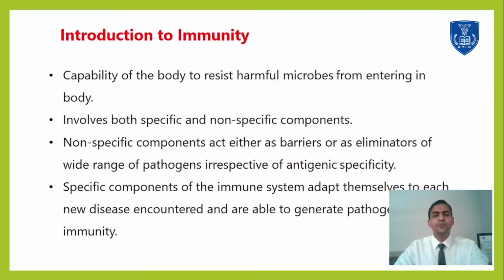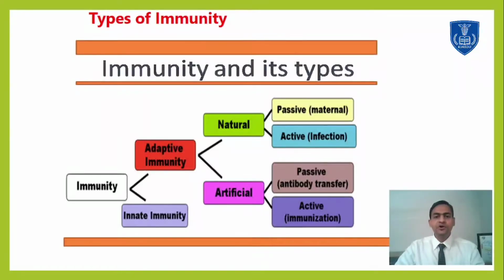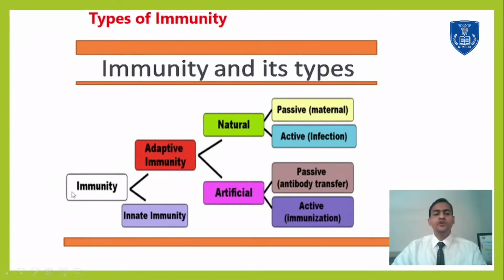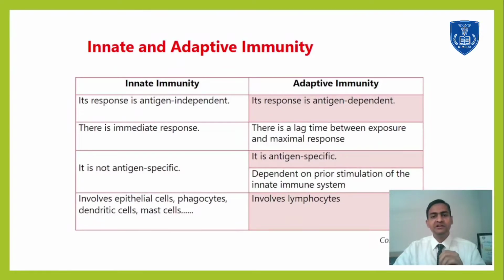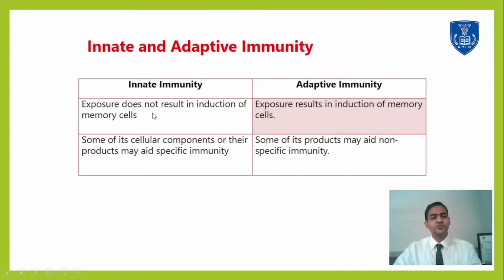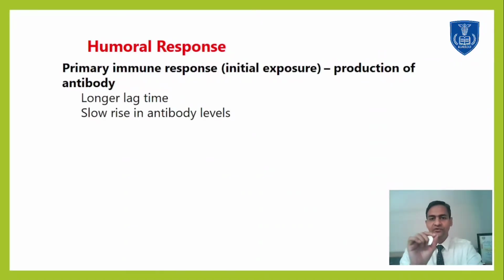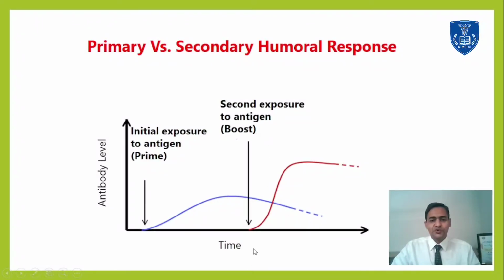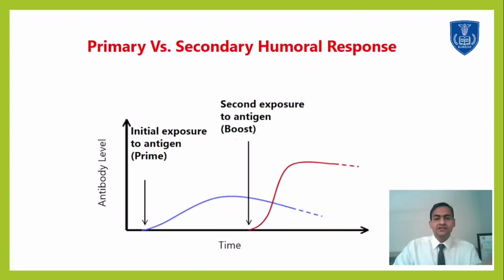Immunization Practices session 2 Title: Basic of Immunology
This is Second Session in the Module series about immunization Practices. Immunology is very complex process, I have tried to simplify for understanding the importance of it pertaining to Vaccination.